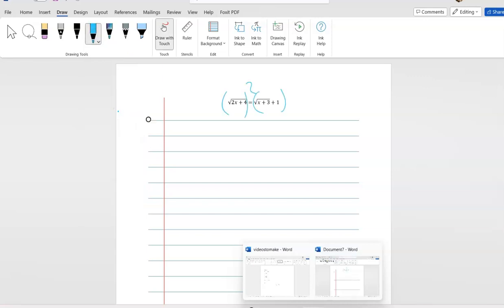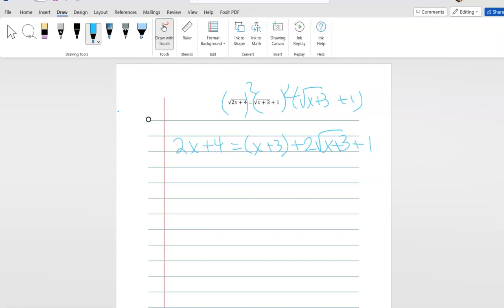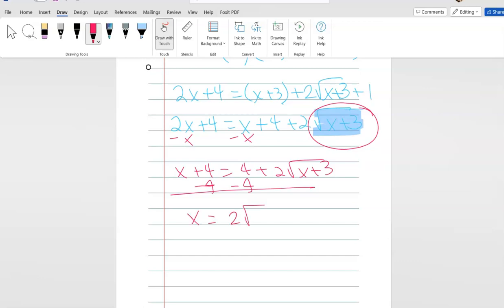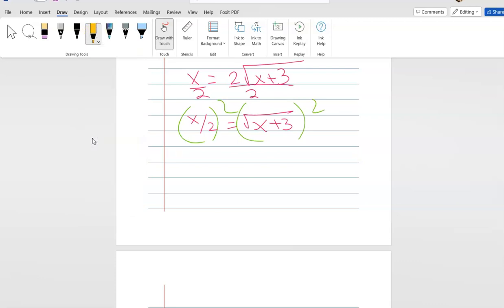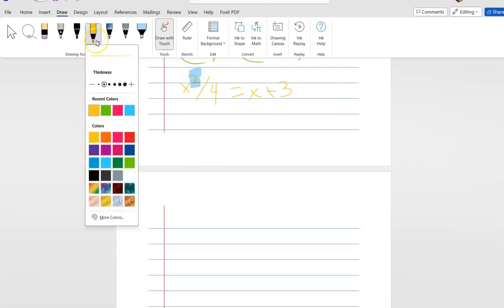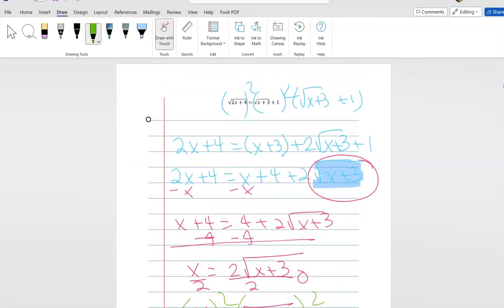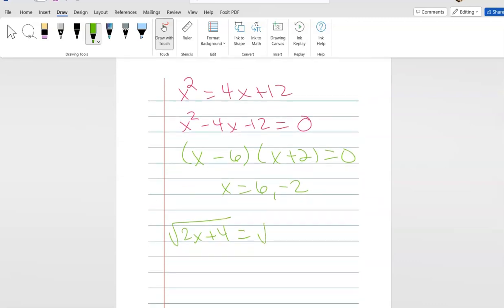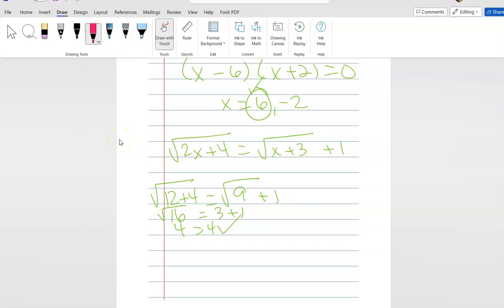7.6 - Solving a Radical Equation [MATH 105]